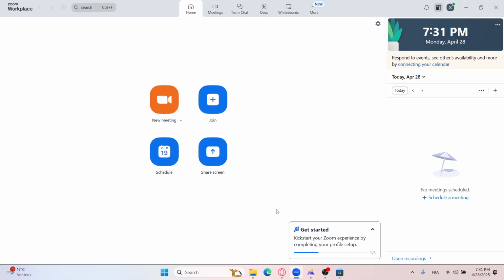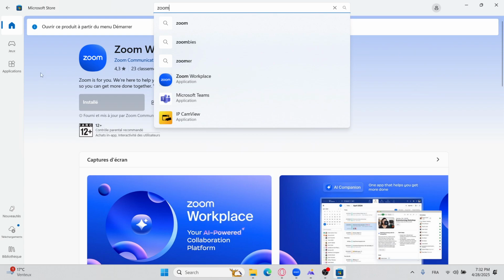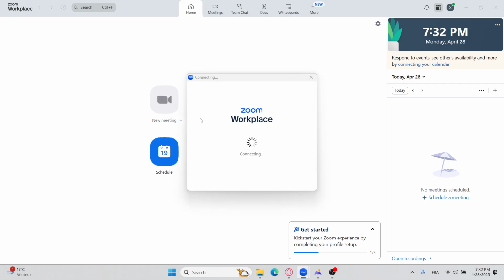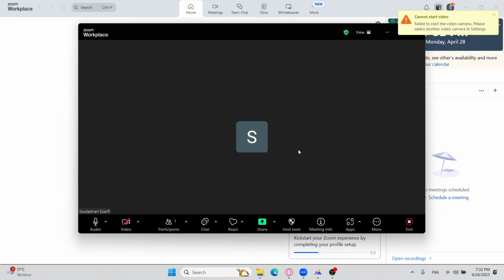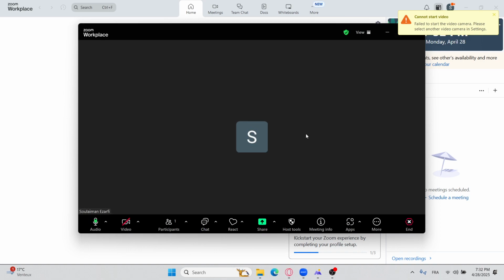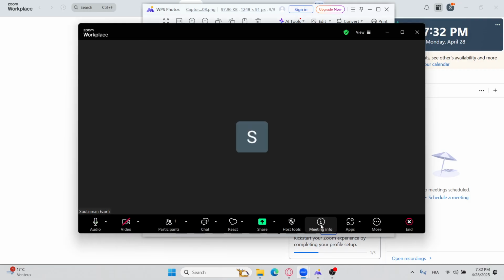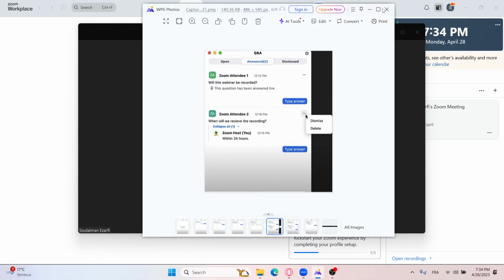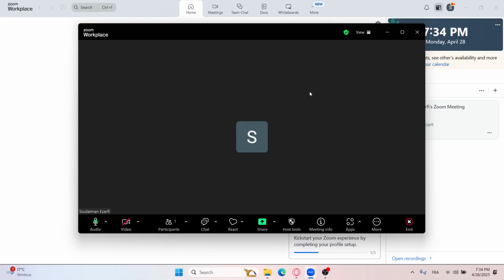How To Use Q&A IN Zoom Tutorial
Today we talk about use q&a in zoom,q&a,zoom